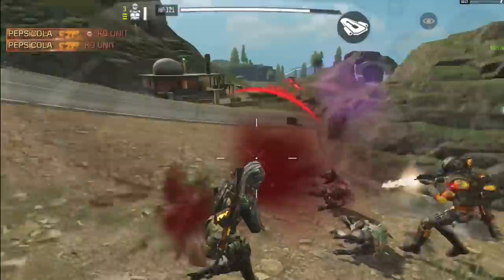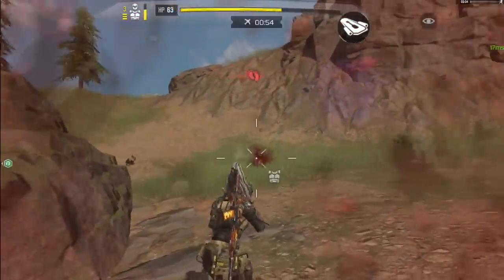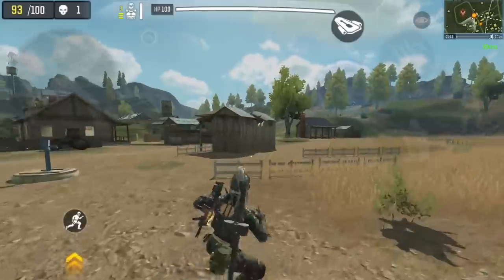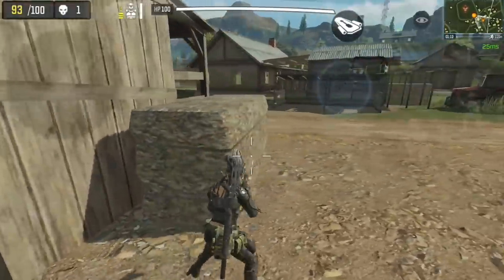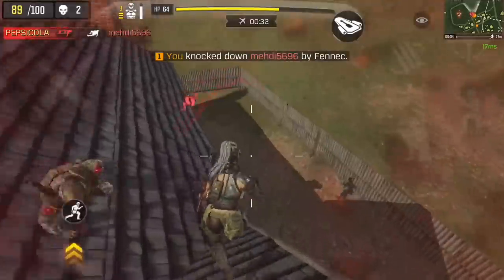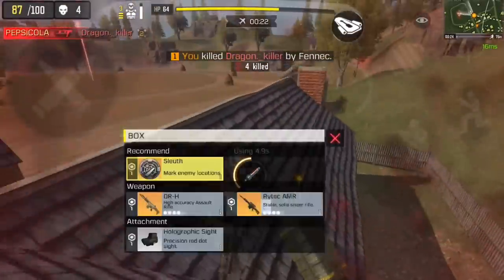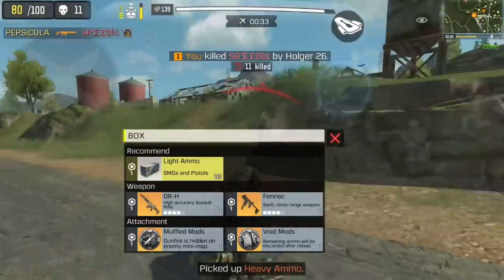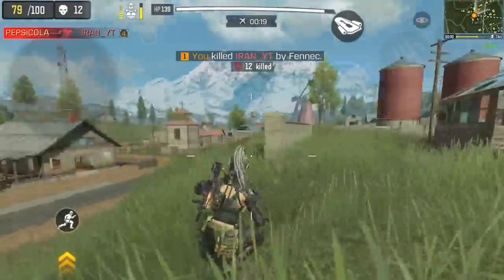What Happened To Solid Gold Mode 🤔